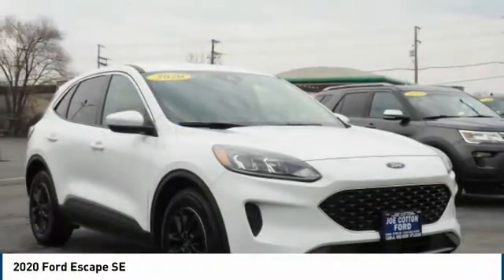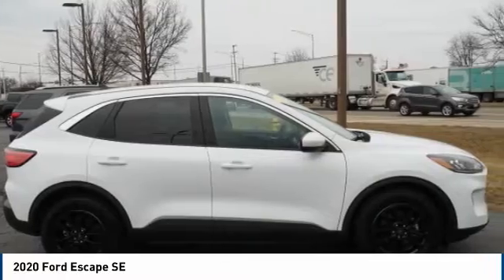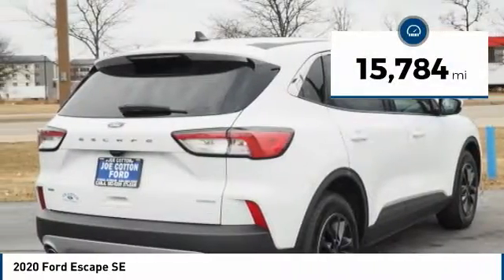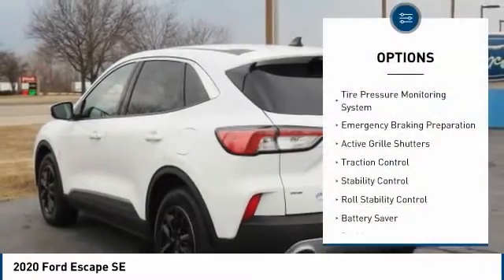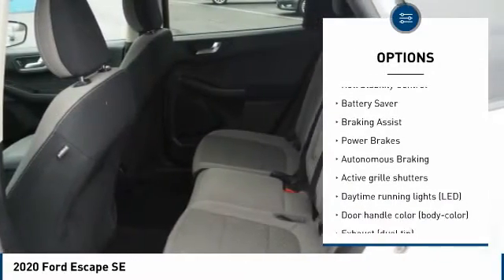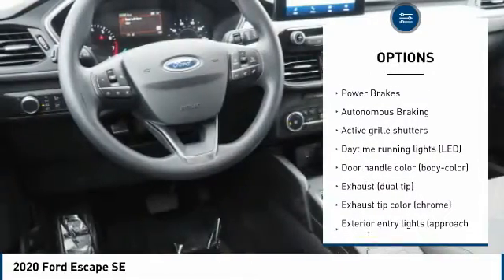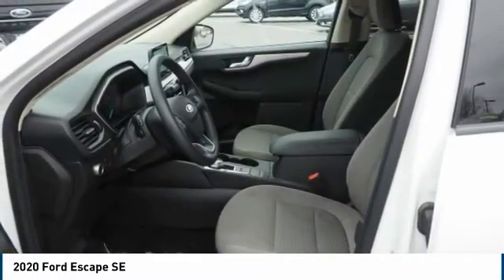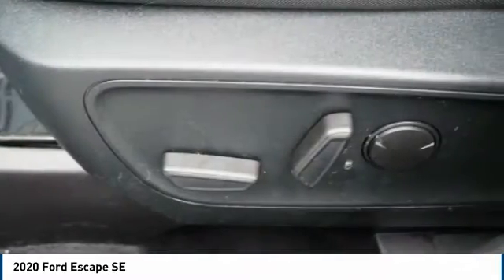2020 Ford Escape Carol Stream IL 904B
2020 Ford Escape SE

175 W. North Ave

Don't miss this 2020 Ford. Make a great choice today with this must-have se 4dr suv. Learn more about this se 4dr suv by contacting the dealership today and own it today.